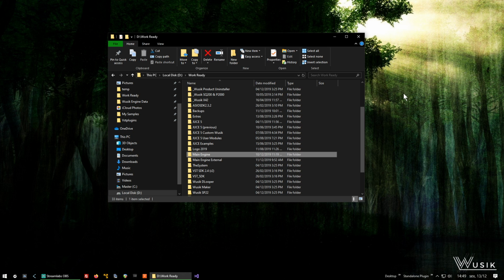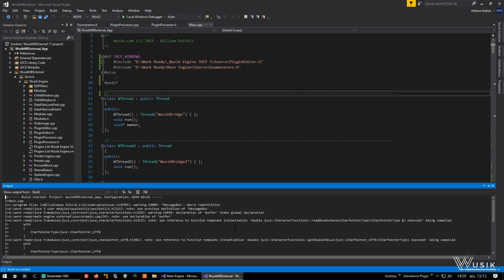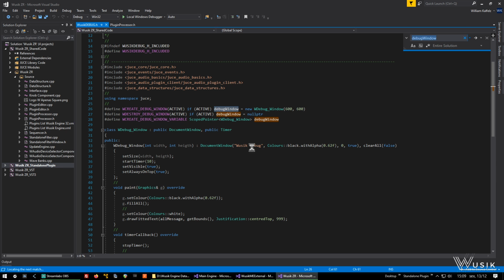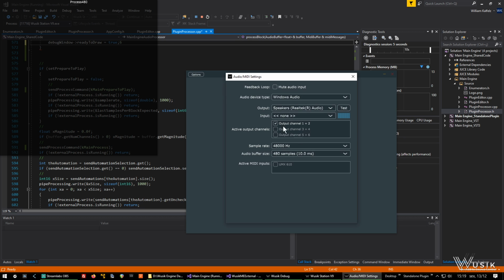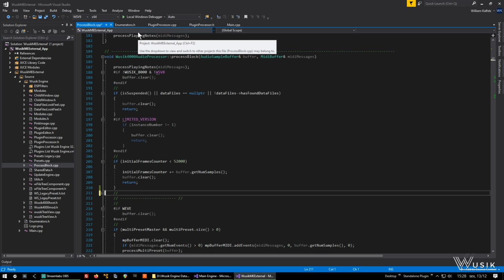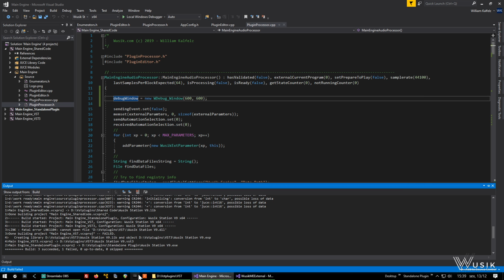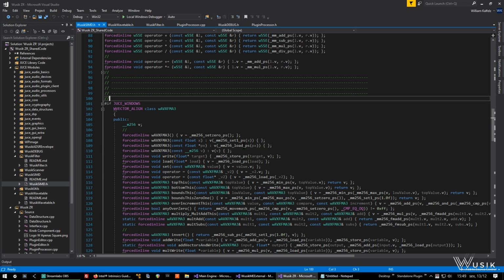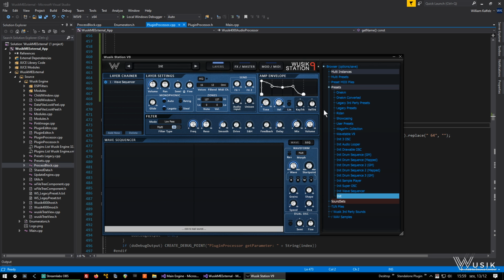Wusik Coding New Feature 006 programming vst osx C++